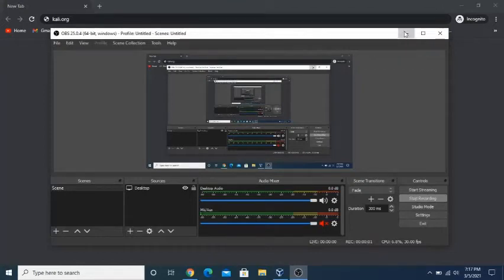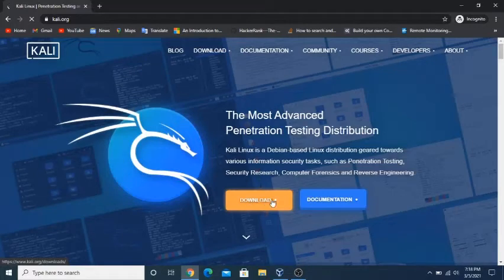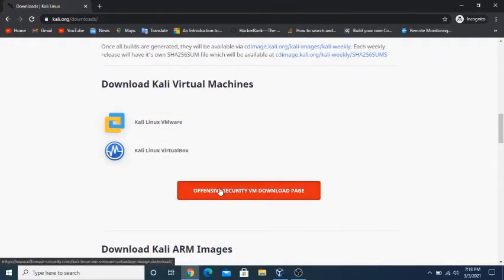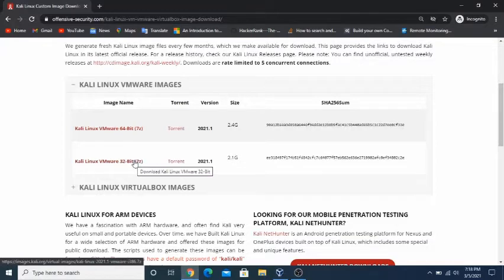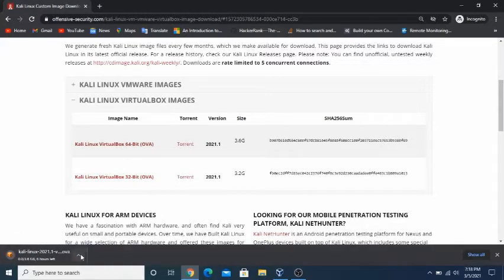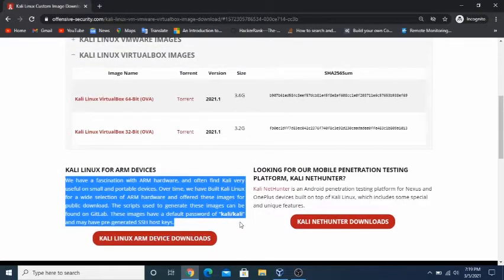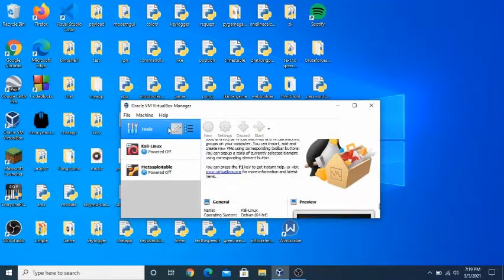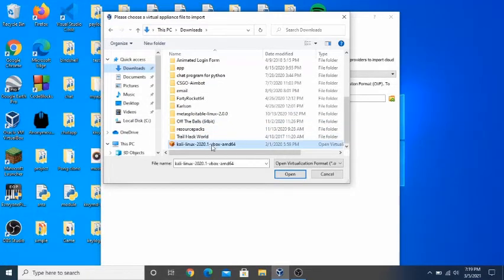How to install kali linux on virtual box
Default username and password is kali
Detect your operating system type: